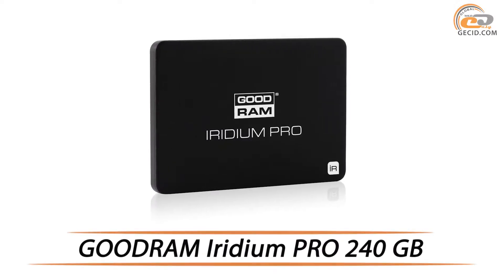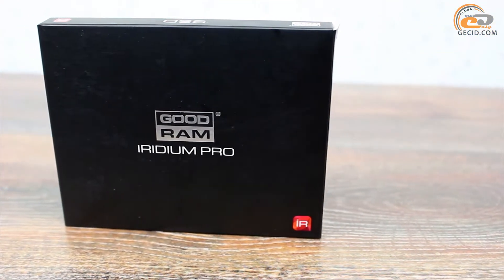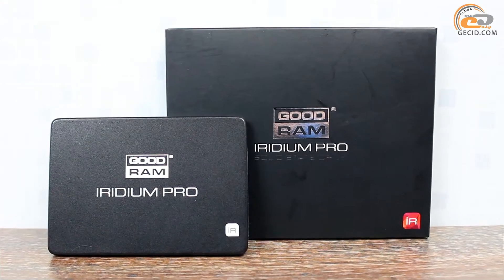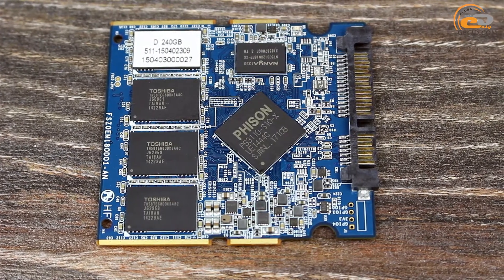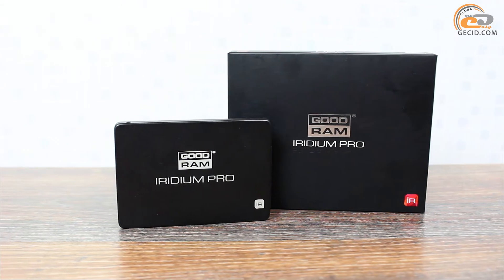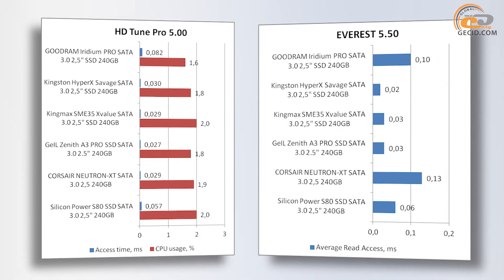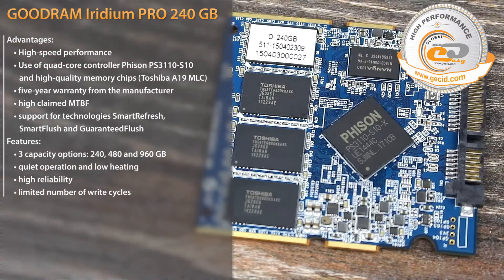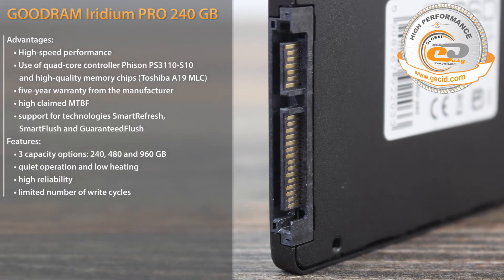GOODRAM Iridium PRO 240GB: Review & testing of SSD-drive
High-end solid state drive that can meet the demands of sophisticated users and provide competition in the market.